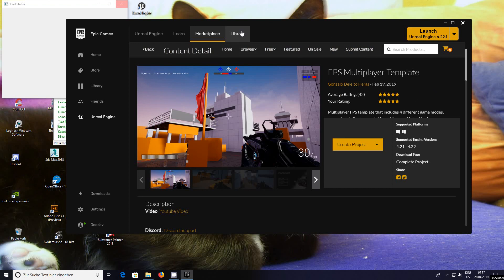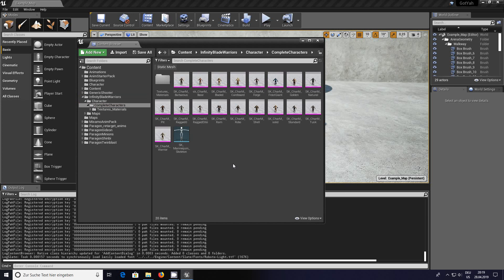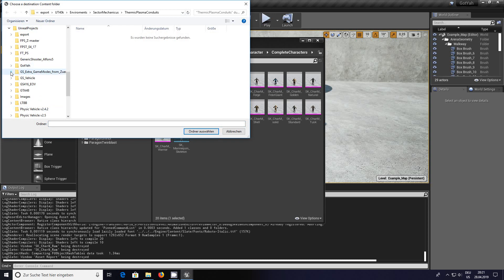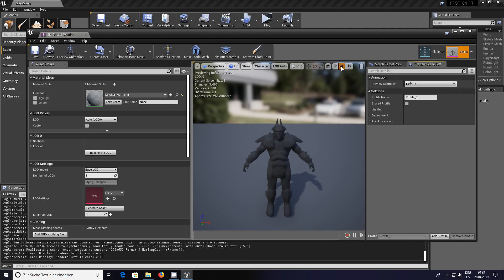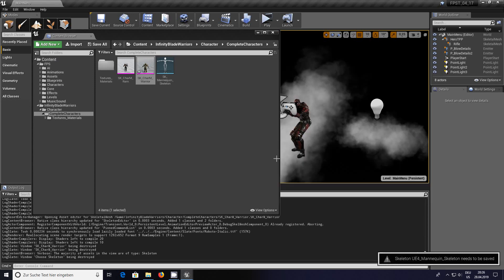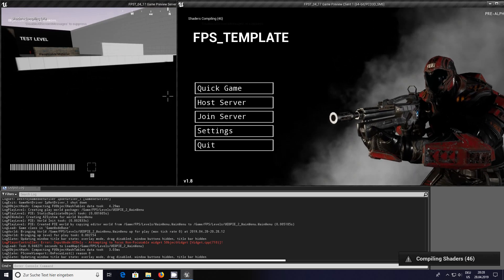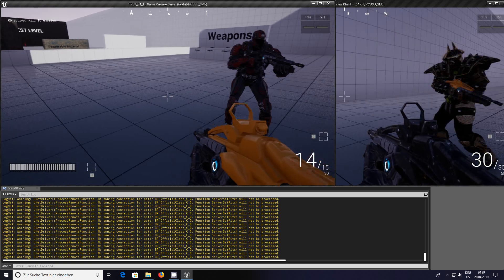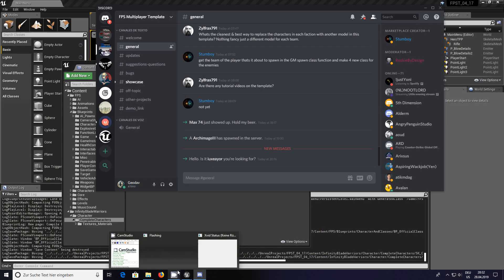FPS MPT character swap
swapping a character mesh for the FPS_MultiPlayerTemplate